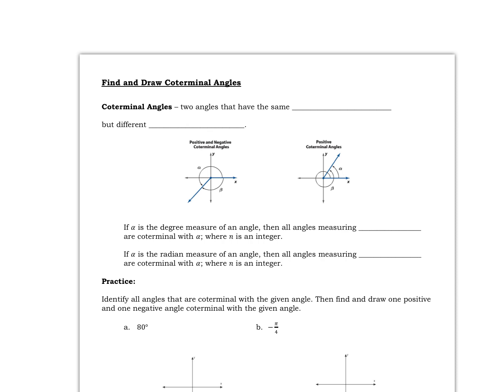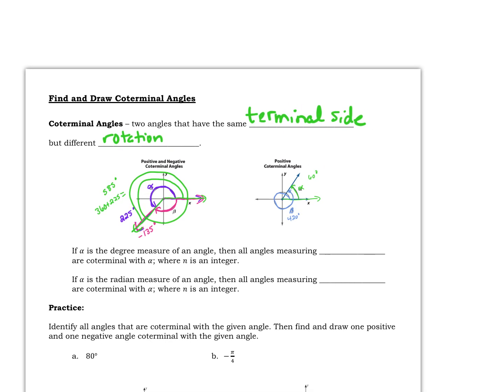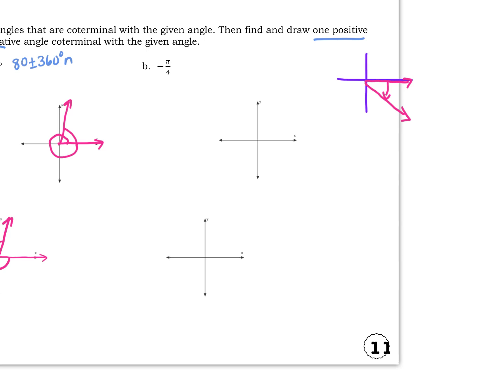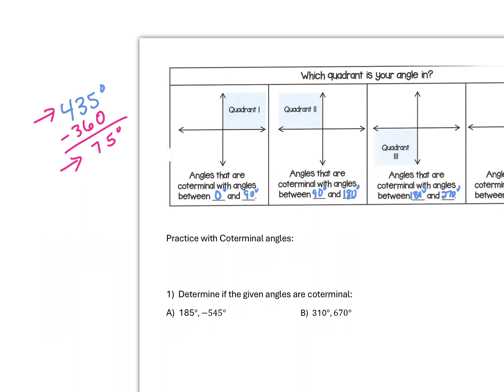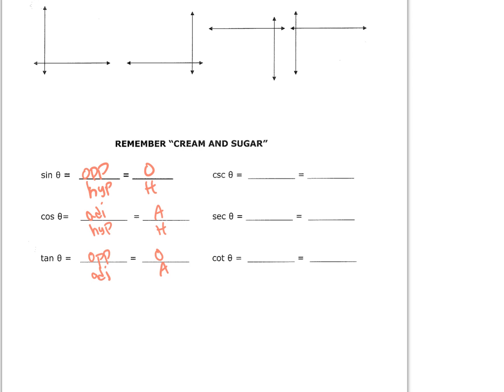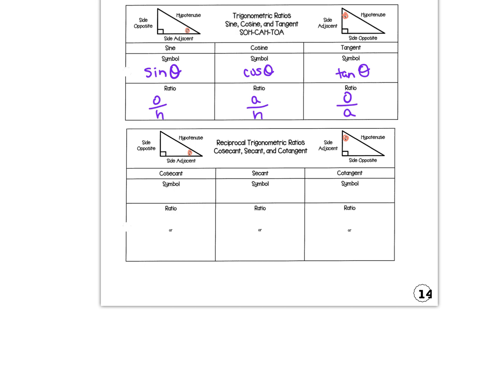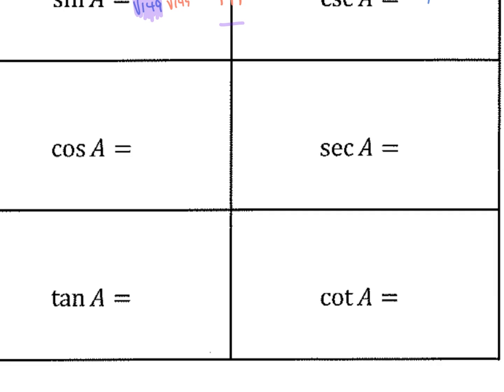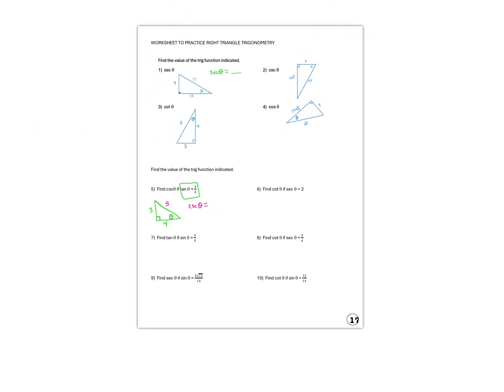TRIG PKT A pp. 11-17